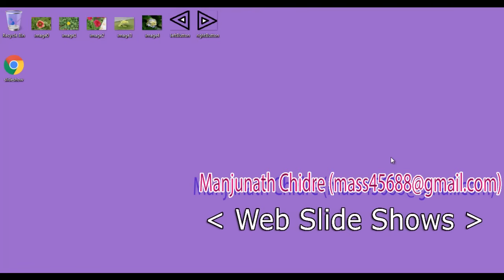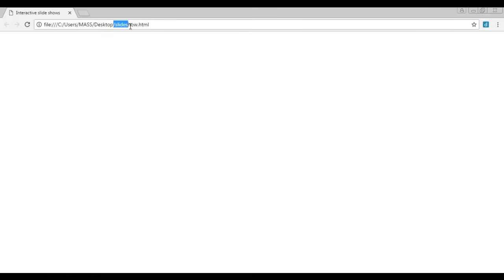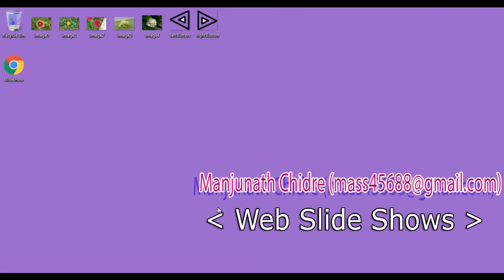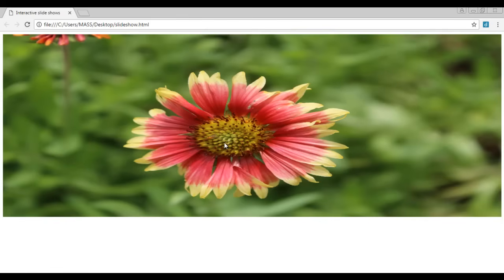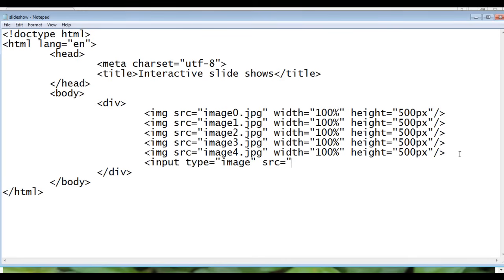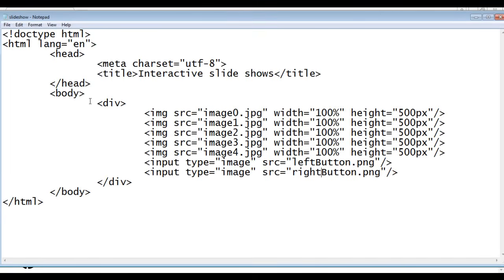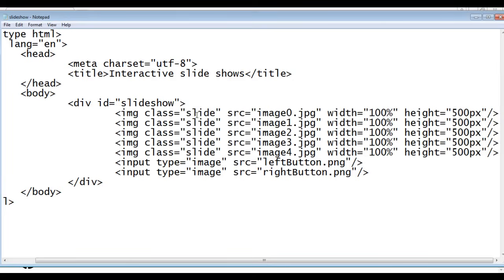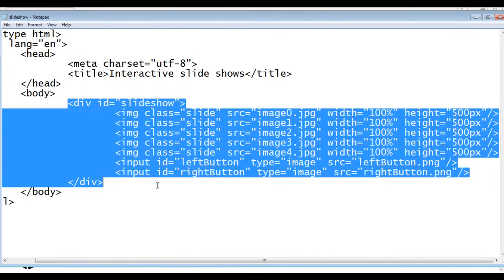Interactive Image Slideshow in HTML, CSS & JS Part 3 - Slideshow for Websites Tutorial 03 🚀